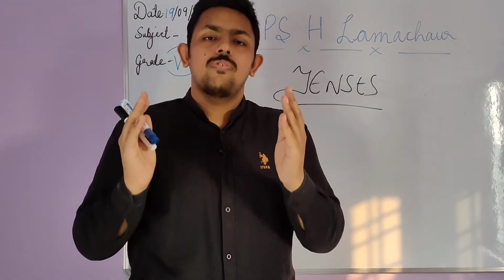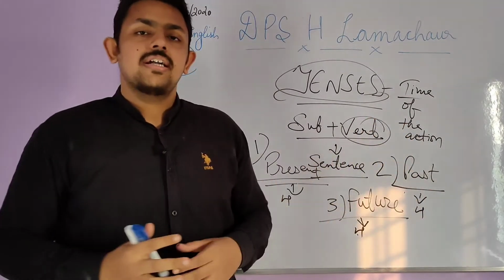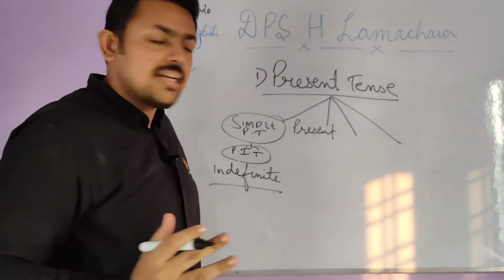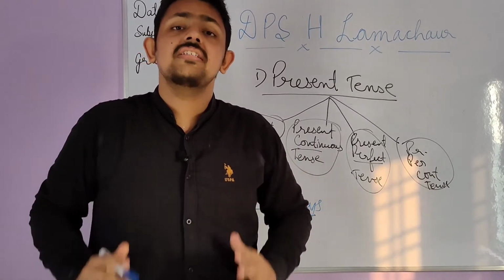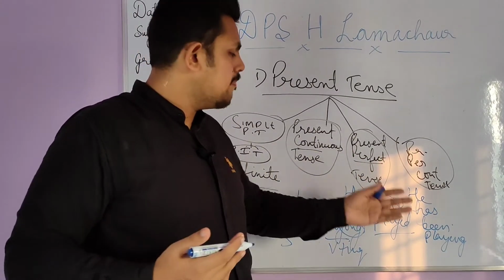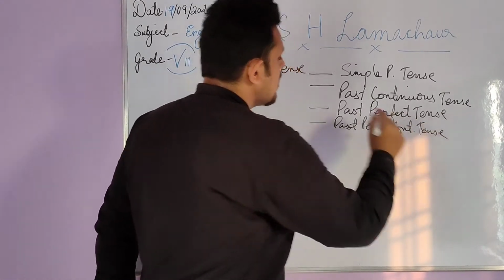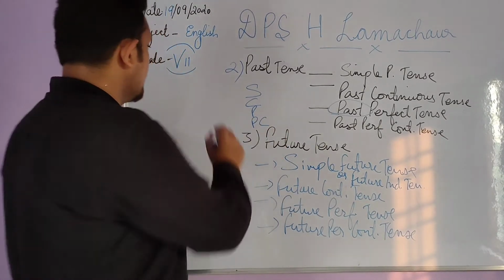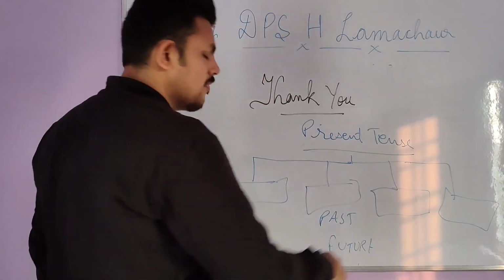Tenses : Grade 7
In this video I have introduced one of the most important topic from grammar "Tenses".